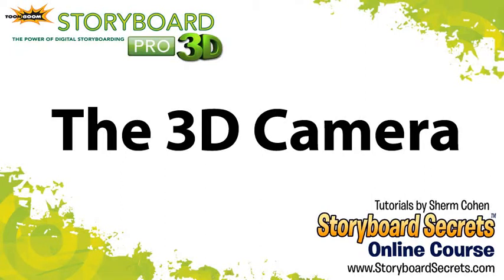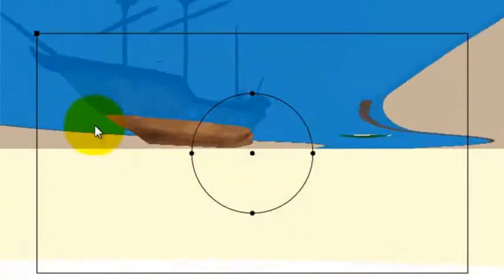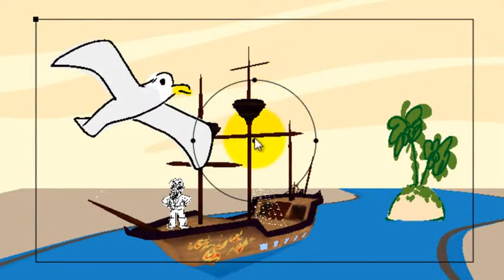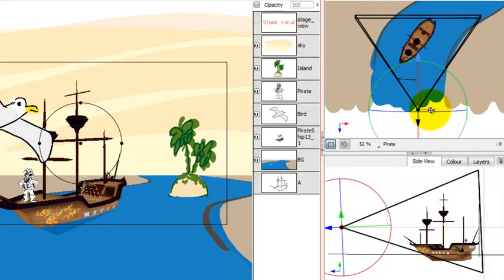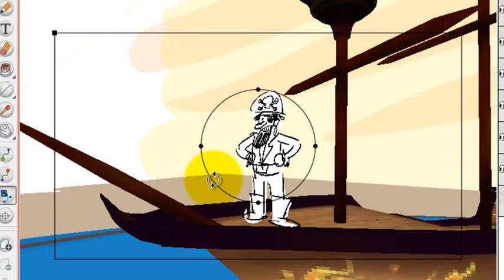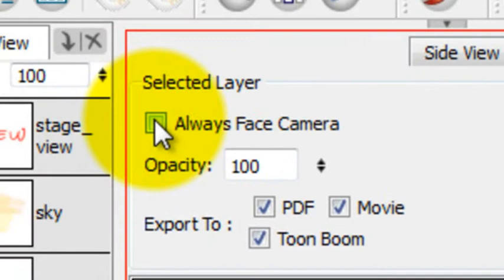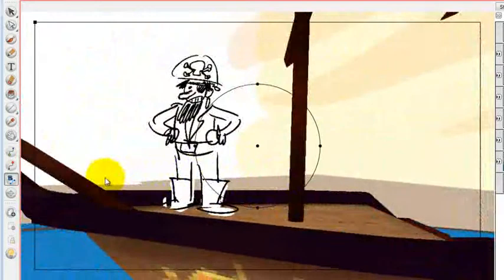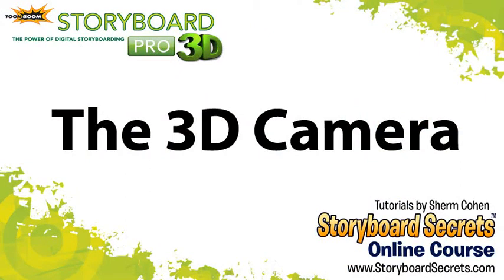6.3.Storyboarding Tutorials: The 3D Camera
Storyboarding in 3D - The 3D Camera